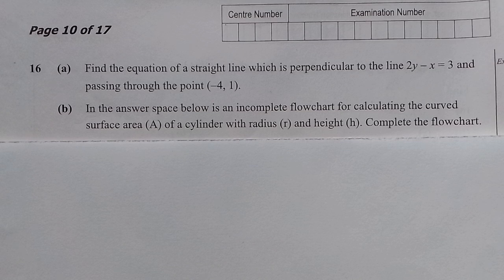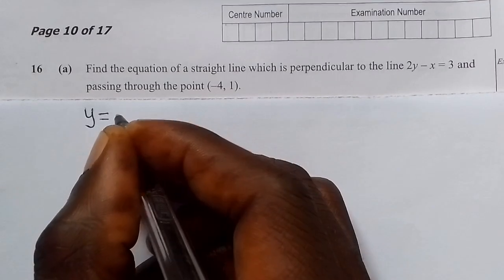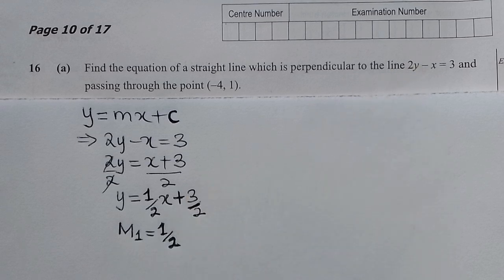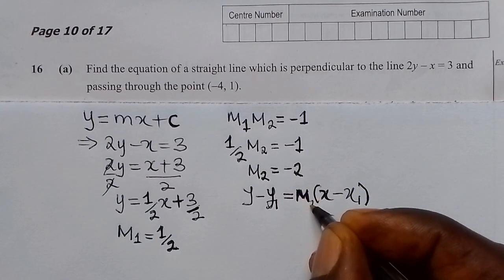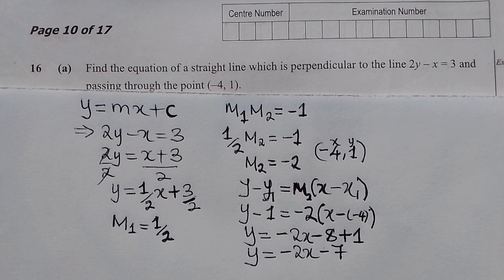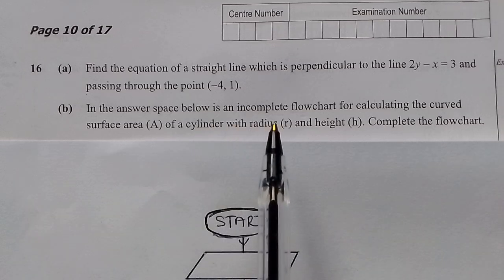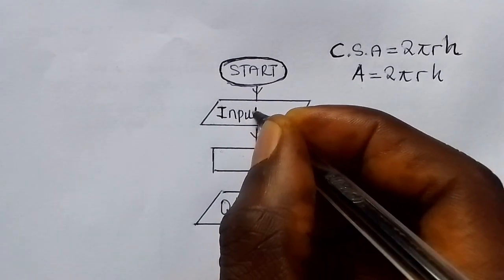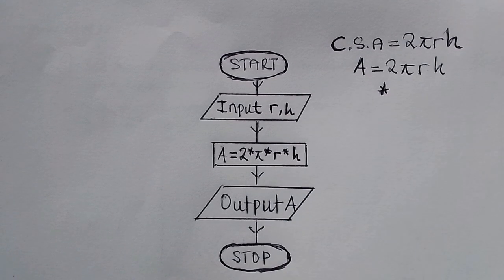Coordinate Geometry & Computers | 2021 G12 Int. Math P1 Q16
Coordinate Geometry | Computers